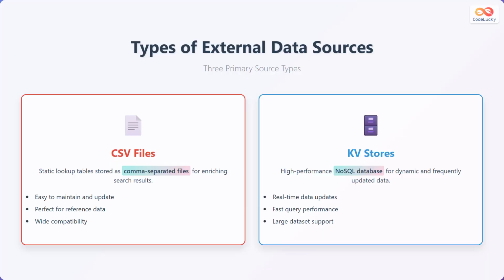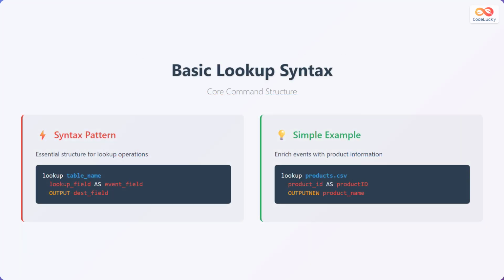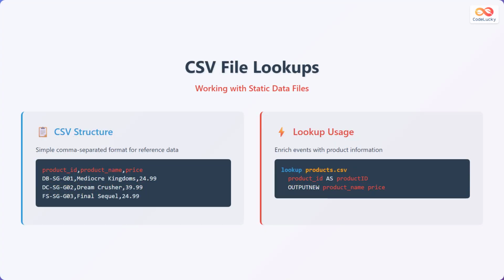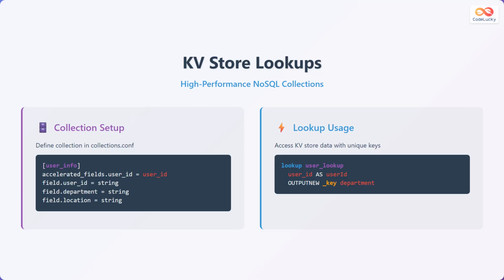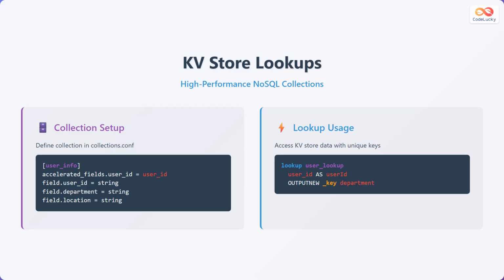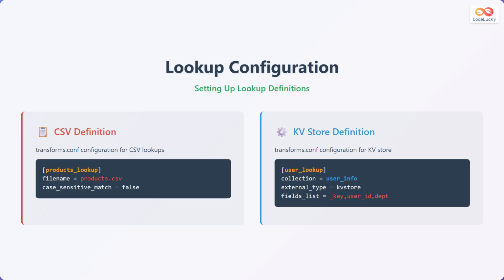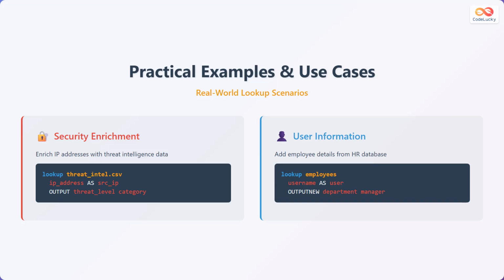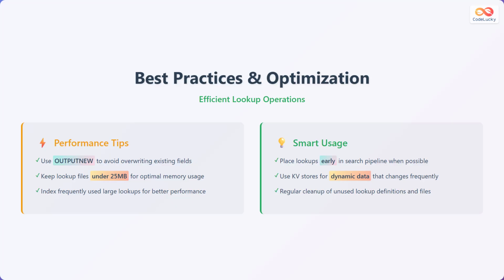Splunk Lookup Command Tutorial: Enrich Data with CSV Files & KV Stores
🔍 Master the Splunk lookup command and transform your search results with external data sources!

In this comprehensive beginner-friendly tutorial, you'll learn how to:
✅ Use CSV files for static data enrichment
✅ Leverage KV stores for dynamic lookup operations
✅ Configure lookup definitions properly
✅ Optimize performance with best practices
✅ Implement real-world security and user enrichment scenarios

📚 What You'll Learn:
• Basic lookup command syntax and structure
• Working with CSV files and comma-separated data
• Setting up and using KV store collections
• Configuration in transforms.conf files
• Performance optimization techniques
• Practical examples for threat hunting and user analysis

🎯 Perfect for:
- Splunk beginners learning SPL commands
- Data analysts wanting to enrich search results
- Security professionals implementing threat intelligence
- Anyone looking to add context to raw log data

🚀 Take your Splunk skills to the next level by mastering one of the most powerful data enrichment commands available!

Chapters:
00:00 - Splunk Lookup Command - Enrich Data with External Sources
00:39 - Types of External Data Sources
01:30 - Basic Lookup Syntax
02:19 - CSV File Lookups
03:12 - KV Store Lookups
04:09 - Lookup Configuration
05:03 - Practical Examples and Use Cases
05:58 - Best Practices and Optimization
06:59 - Outro